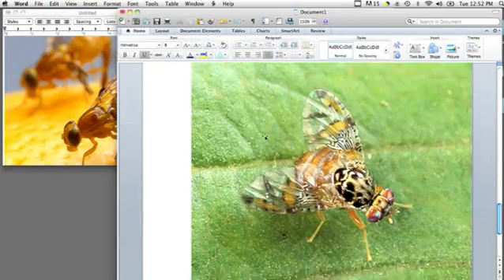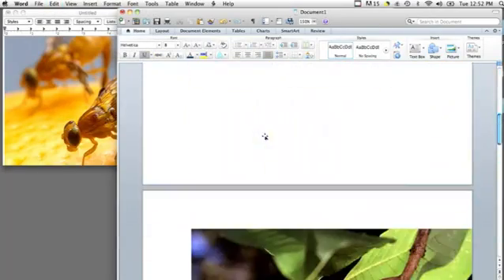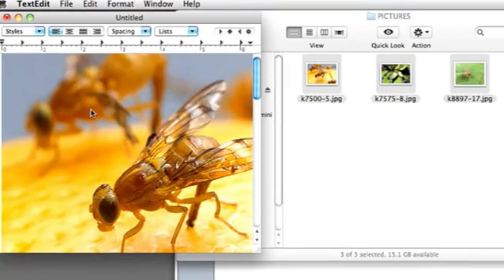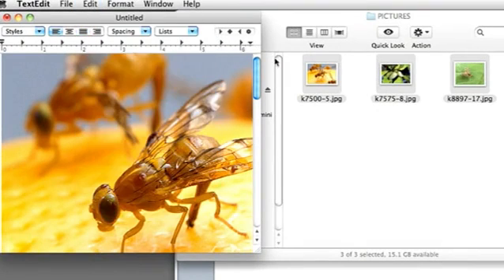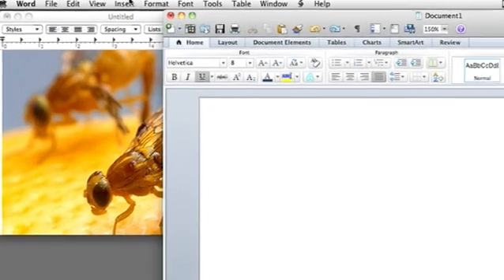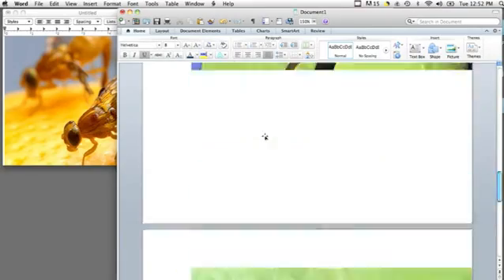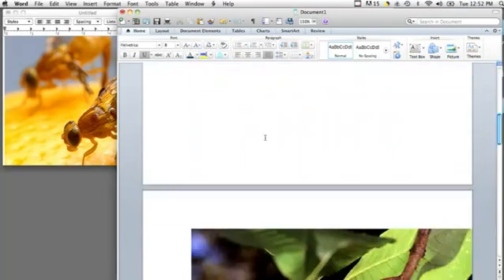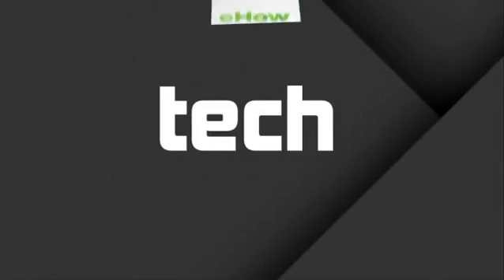How to Select Multiple Pictures for a Document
How to Select Multiple Pictures for a Document. Part of the series: Computer Basics. Selecting multiple pictures for a document is something that you might do in a program like Microsoft Word. Select multiple pictures for a document with help from a web and graphics specialist in this free video clip.